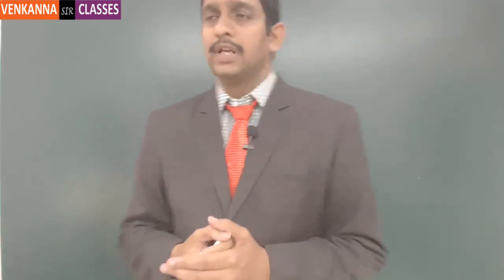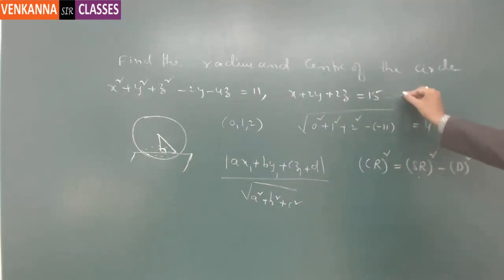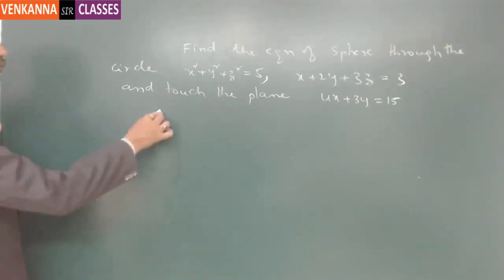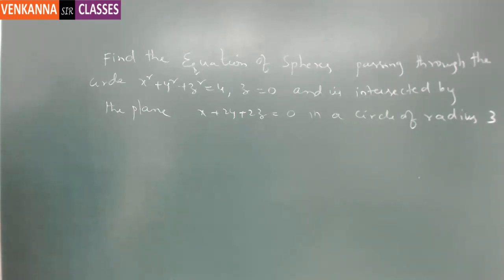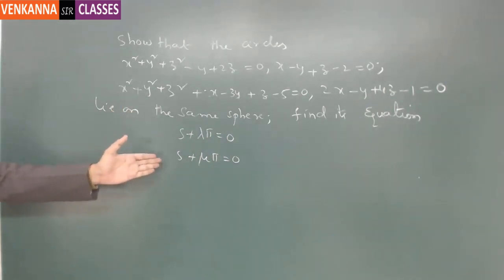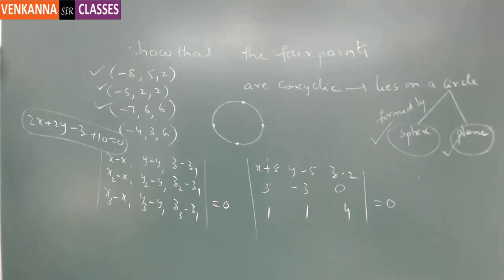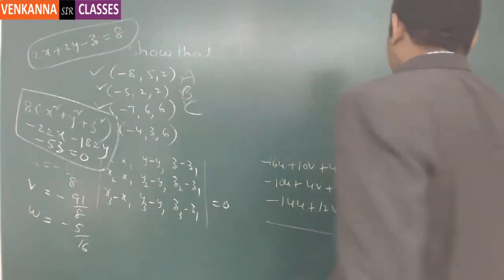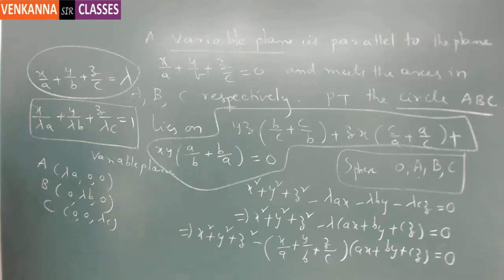analytical geometry 9